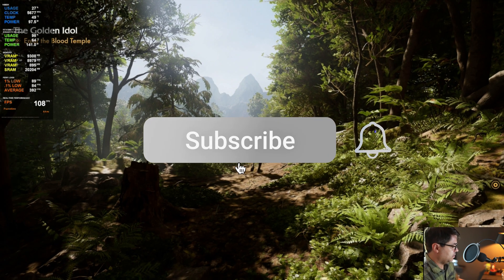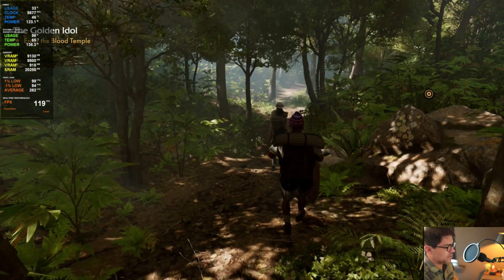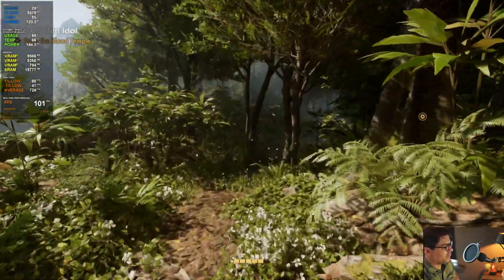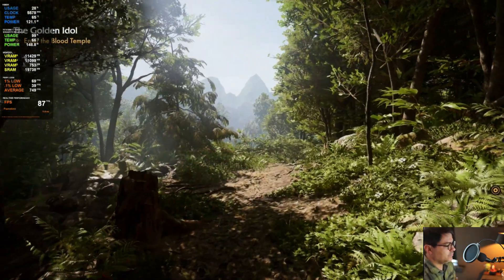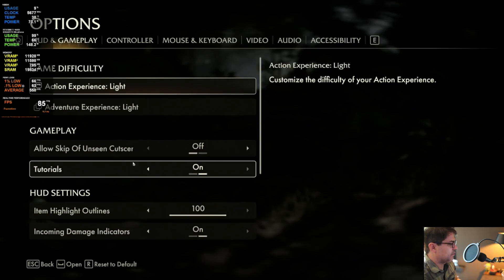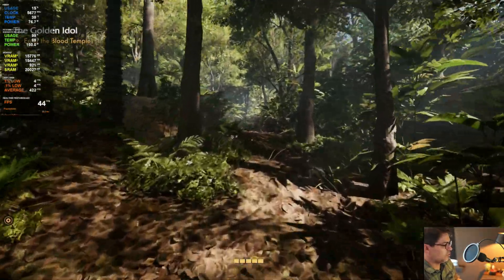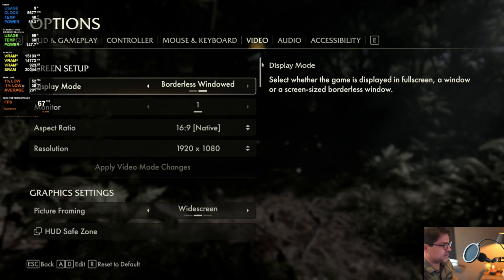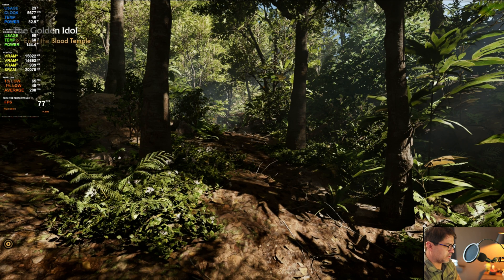Testing Indiana Jones and the Great Circle in HD | RTX 5060 Ti 16GB | 1080p Performance Benchmark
All games are captured with a second PC for no FPS loss.

Library of core components in my test builds

PROCESSORS:
Intel 14600K CPU
Intel 14900K CPU
AMD 9800X3D CPU

AMD GRAPHICS CARDS:
AMD RX9070 XT Gaming OC
AMD RX9060 XT Gaming OC

MOTHERBOARDS:
(Used with 14600K) MSI Z790 GAMING PLUS WIFI
(Used with 14900K) ASUS ROG STRIX Z790-F GAMING WIFI 6E
(Used with AMD 9800X3D) GIGABYTE X870 AORUS ELITE WIFI 7
CAPTURE PC COMPONENTS:
CAPTURE CARD:
AverMedia HDMI 2.1 Internal PCIe Capture Card

Processor:
Intel 14700K

Video Card:
NVIDIA RTX 4080 Super Windforce OC

STORAGE:
WD_BLACK SN850X NVME
Samsung 2TB 990 Pro with Heatsink

MOTHERBOARD:
GIGABYTE B760M DS3H AX

SYSTEM RAM:
VENGEANCE DDR5 RAM 64GB (2x32GB) 6000MHz CL30

PC CASE:
Lian Li A3-mATX-WD-26.3L Micro Form Factor

4K Display:
ASUS TUF Gaming 28” 4K

ACCESSORIES:
Elgato Stream Deck
Elgato Strem Deck USB Hub
Elgato Wave 3 Mic
MX Master 3S Mouse
Keychron K2 Keyboard
Corsair K20 Keyboard
Elgato Face Cam
Green Screen
Key Lights
Key Light Mounts

STORAGE:
Crucial P3 Plus NVME
SAMSUNG 990 PRO NVME

RAM:
Crucial Pro 32GB DDR5 RAM Kit

Monitor:
MSI MPG 321URX QD-OLED

Thumbnail was produced using text to image prompts in conjunction with editing and fine tuning the image by hand in Photoshop.